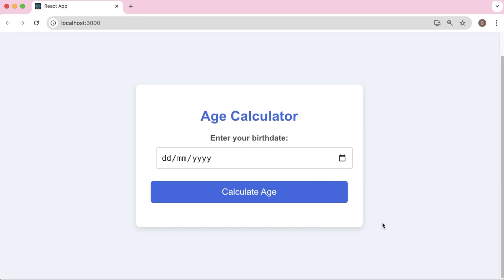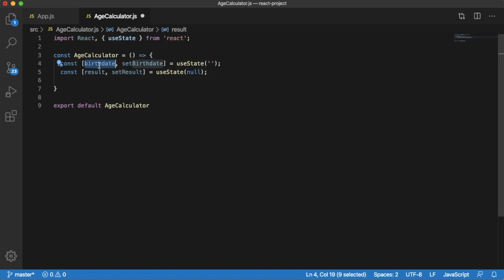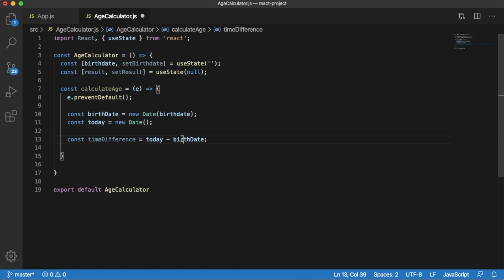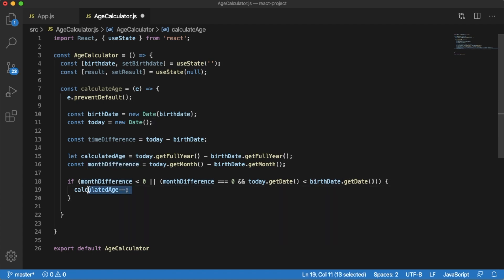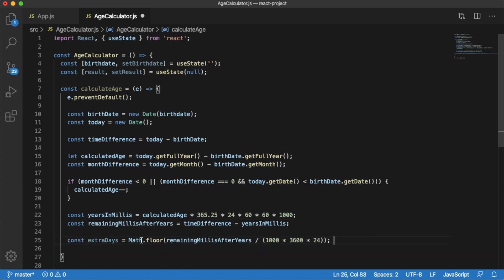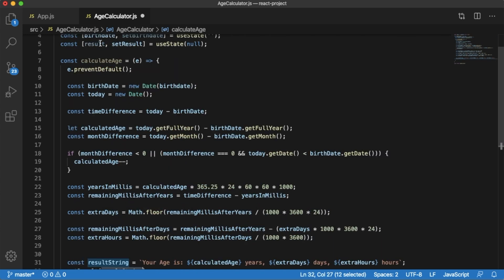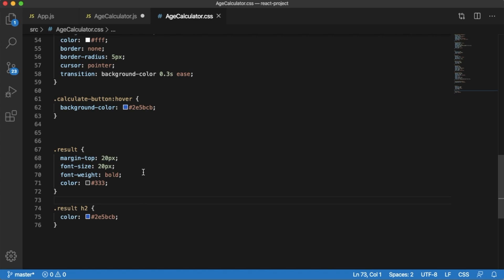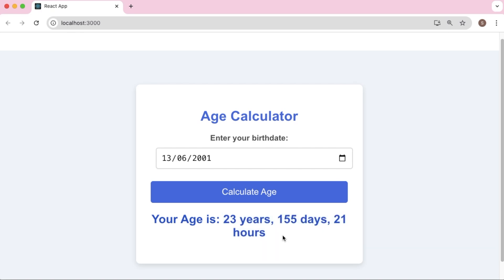Building an Age Calculator App with ReactJS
Learn how to build a stylish Age Calculator App using ReactJS!

In this tutorial, we guide you through creating a functional app that calculates age in years, days, and hours based on a user’s birthdate.

We cover everything from implementing state with useState, handling form submissions, and performing date calculations, to styling the app with custom CSS for a professional look. This is perfect for beginners.